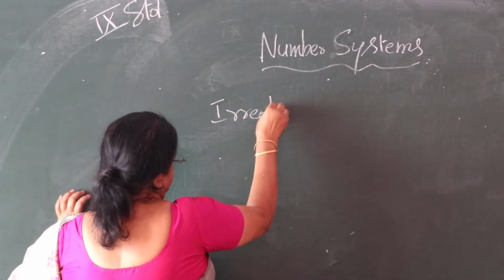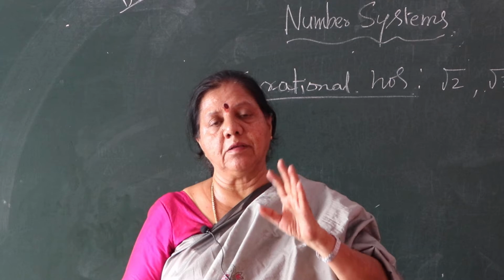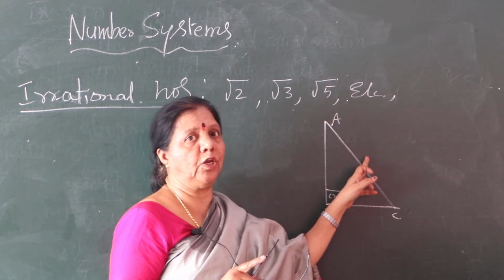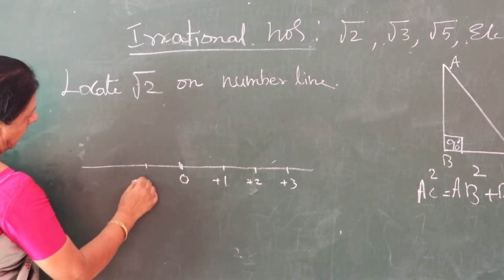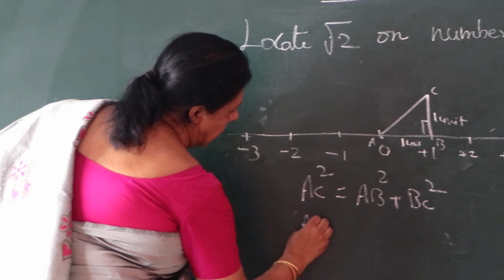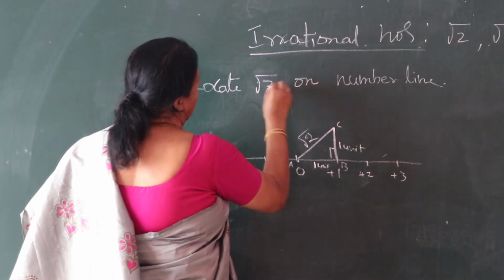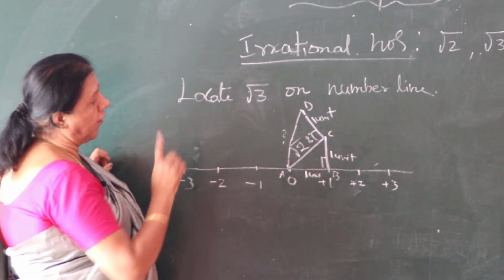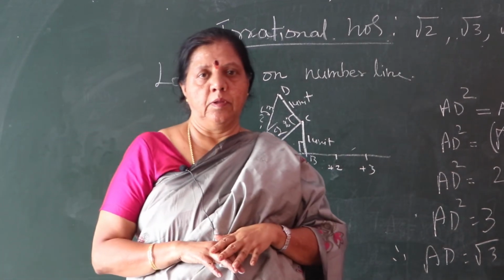IX Mathematics(Arithmetic) Video 03-Number System-Part 3